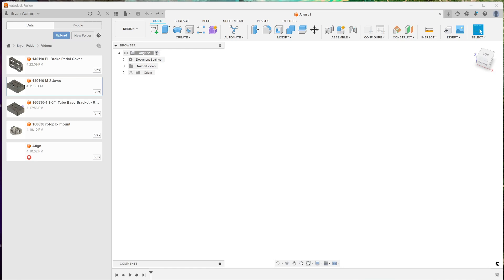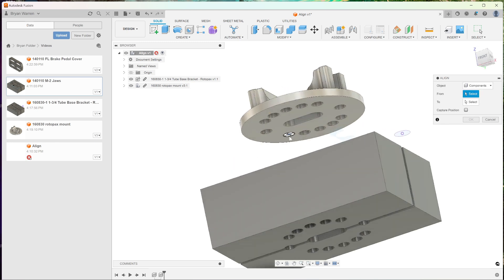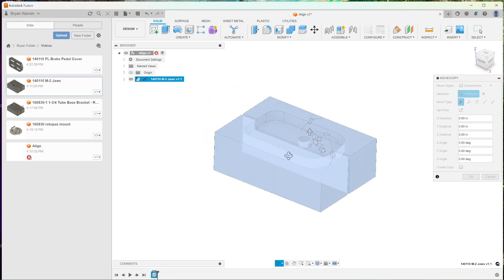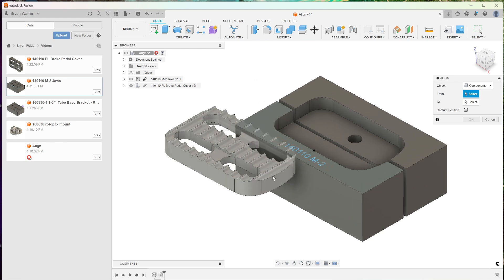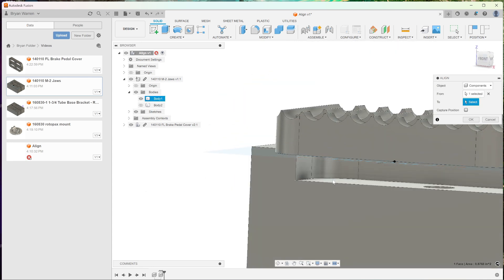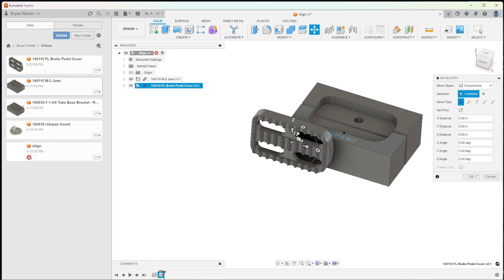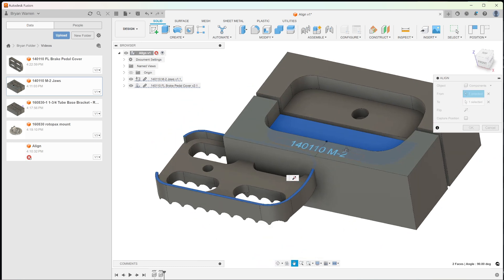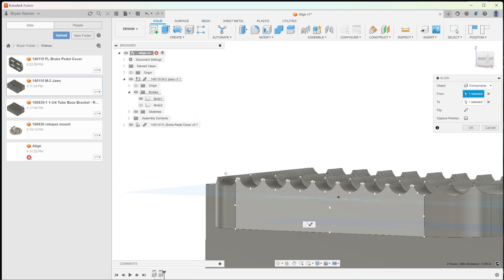Fusion 360 Align Tool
Quick reminder on how to use the aling tool.